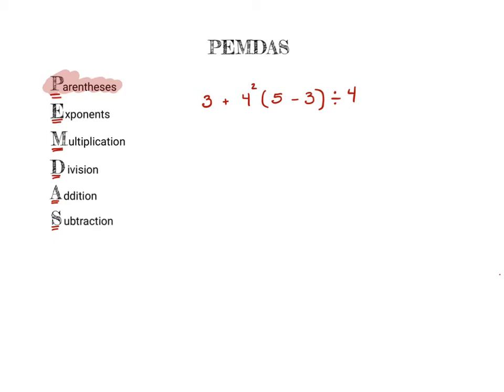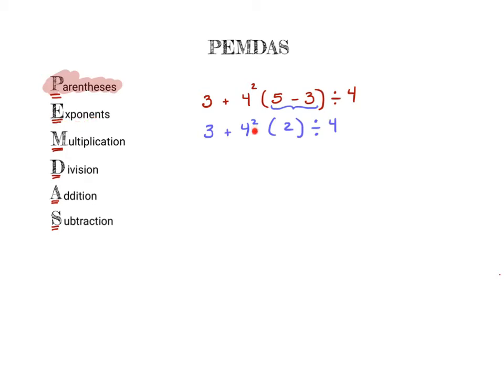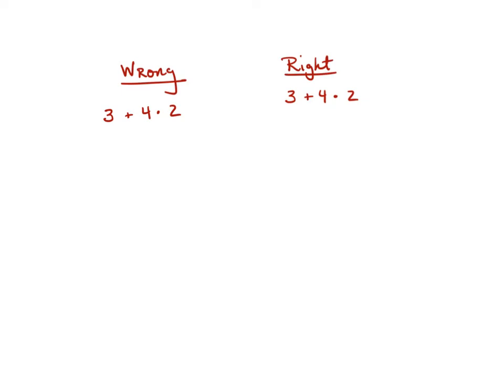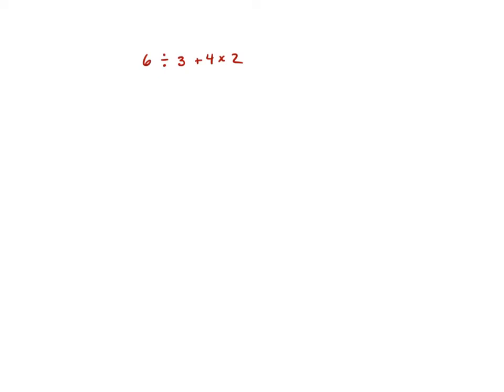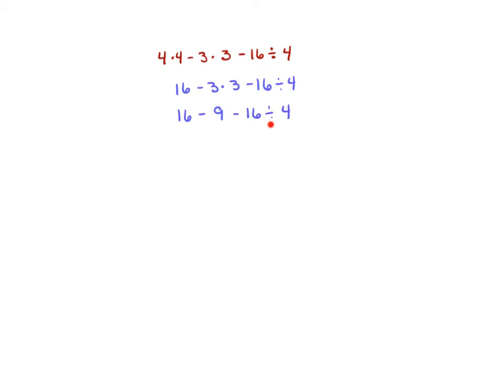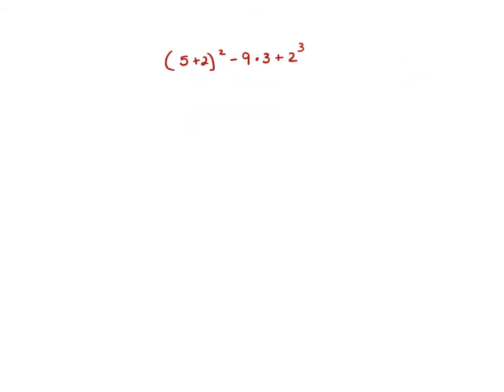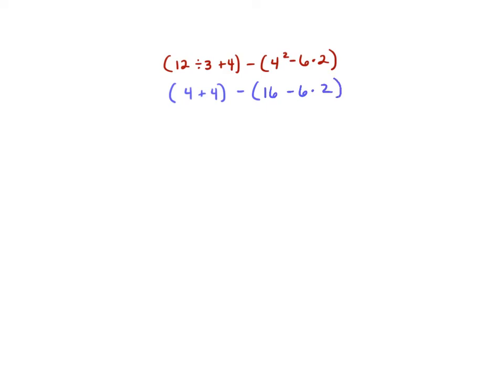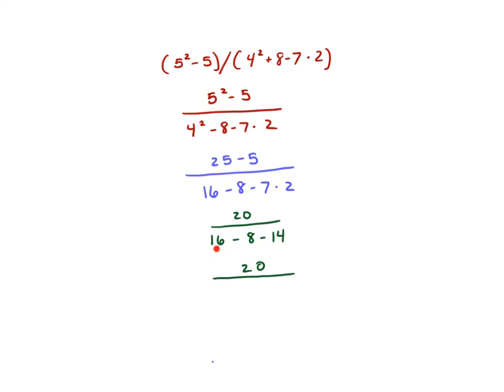Algebra 2 0.1 Order of Operations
Lessons in Algebra 2 Review of Order of Operations